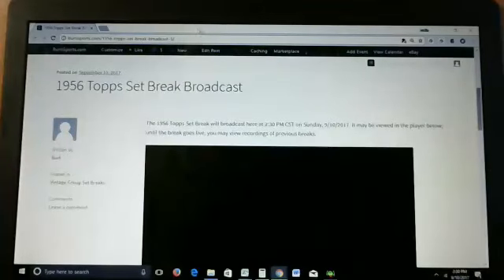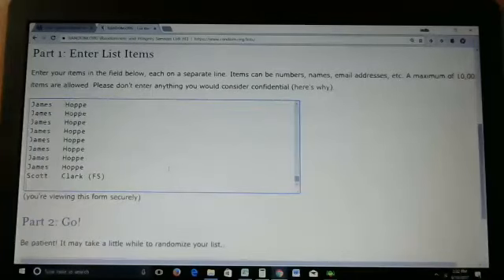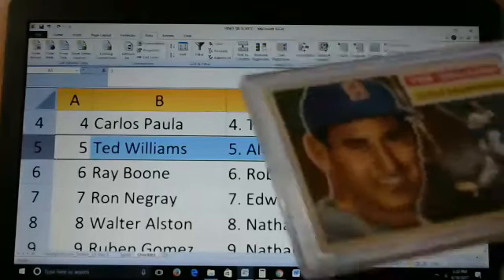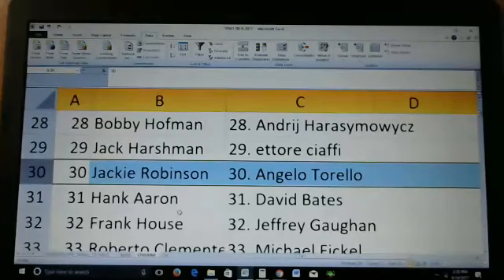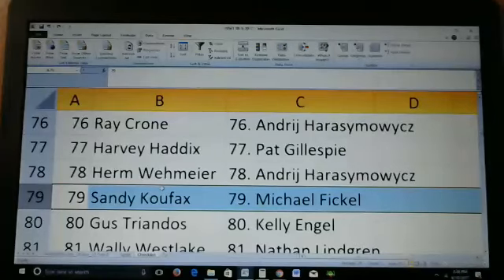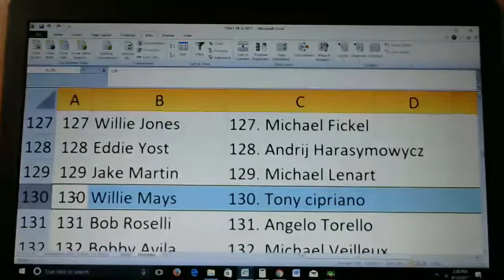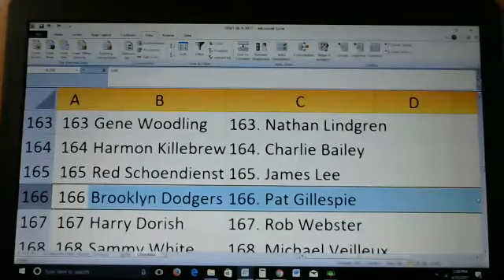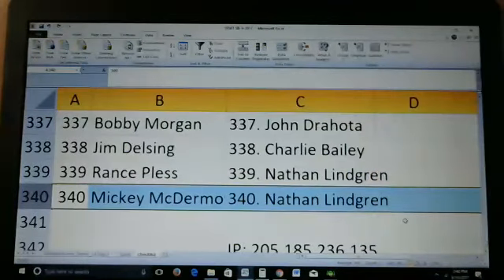1956 Topps Set Break from BurlsSports 9-2017